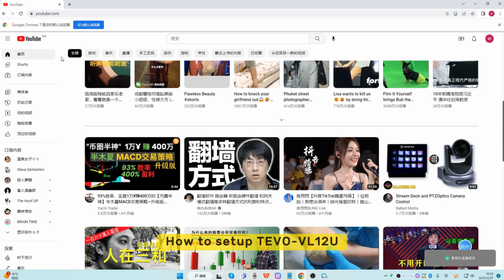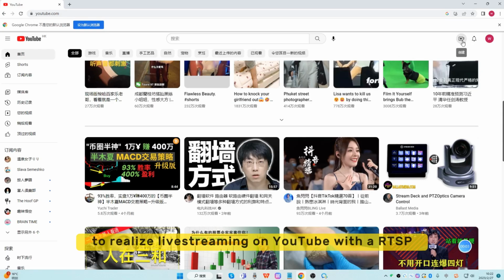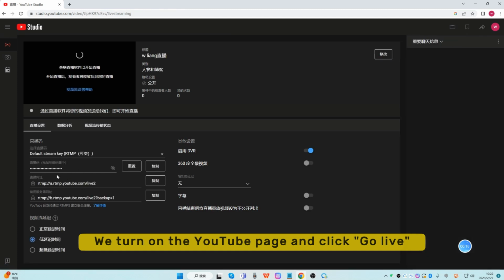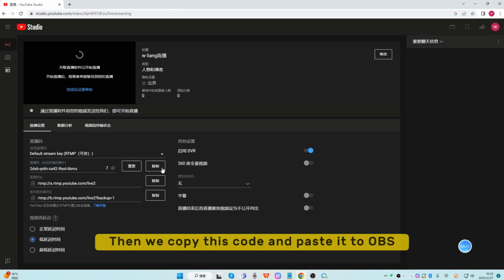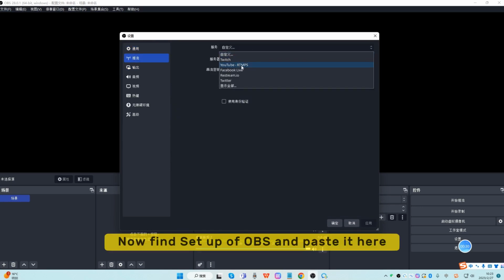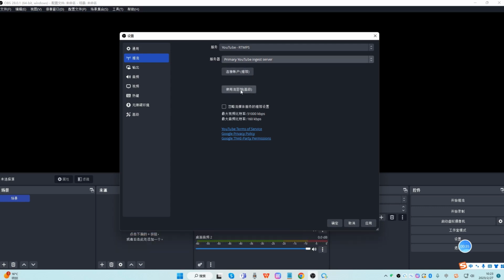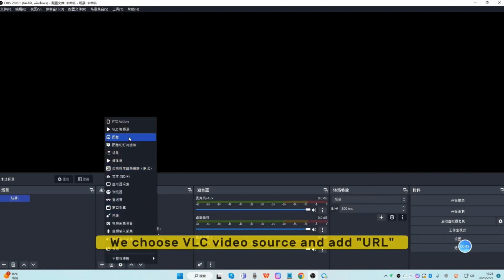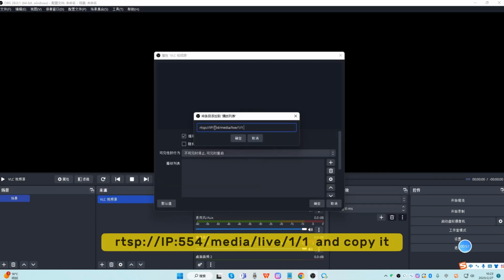How to setup VL12U to do livestreaming with RTSP protocol to OBS? This video will show you the steps